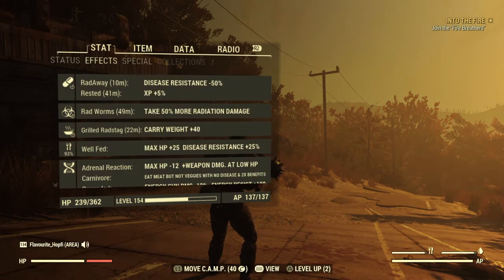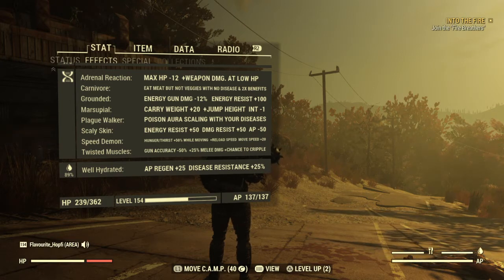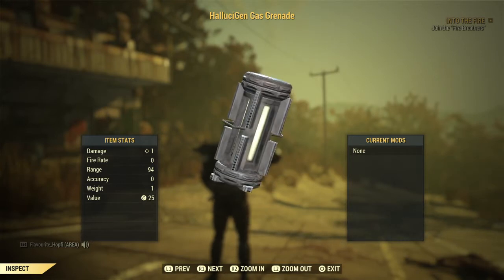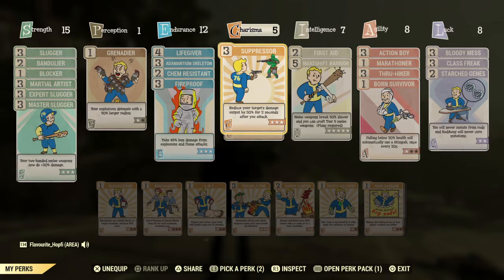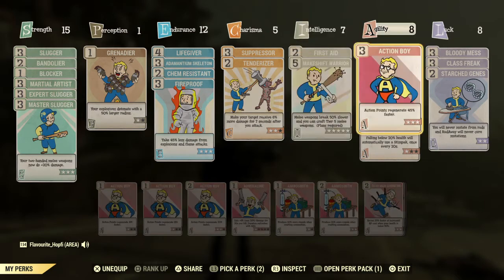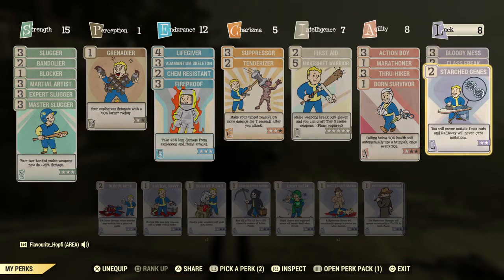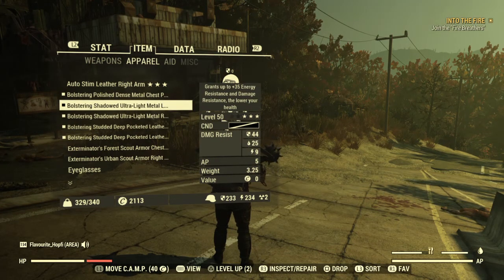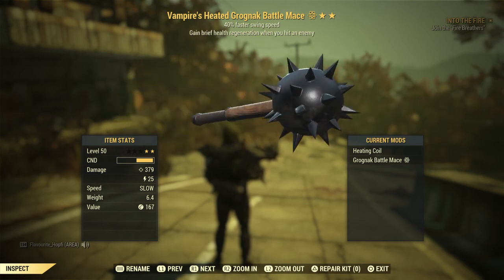The Plaguewalker (Melee/Teambuffs)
Through the use of a poisonous aura, this character takes is designed to face enemies whilest debuffing multiple targets in melee range.